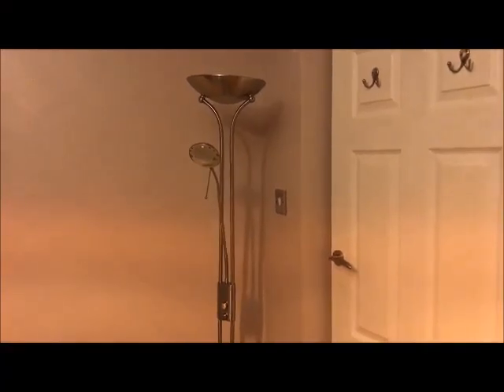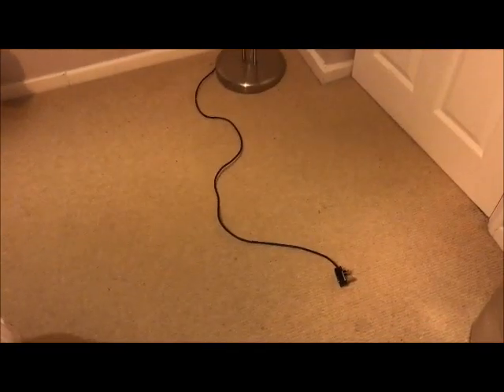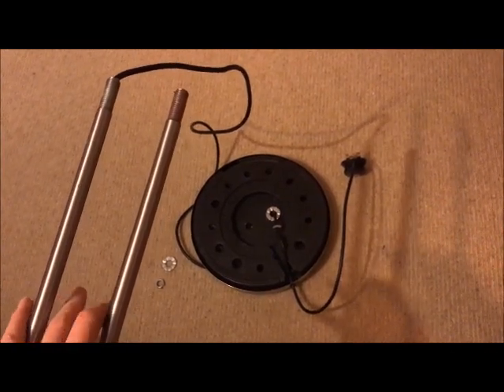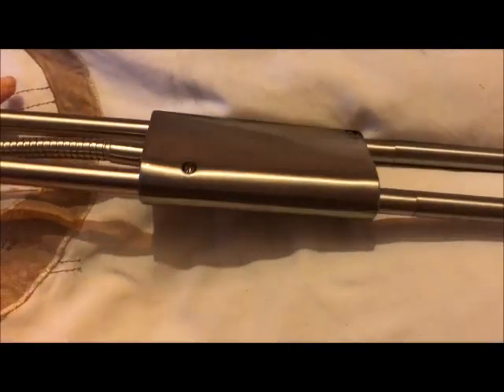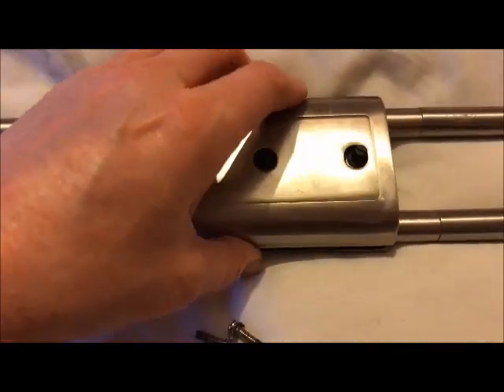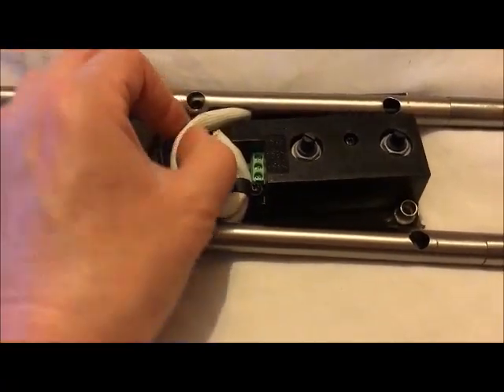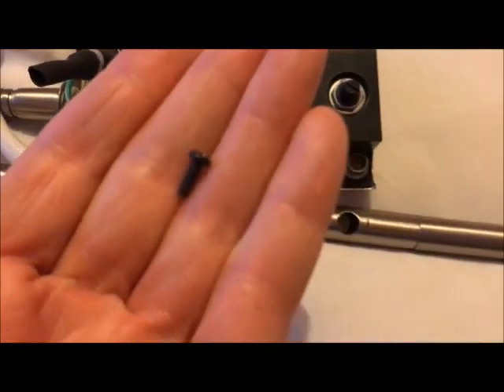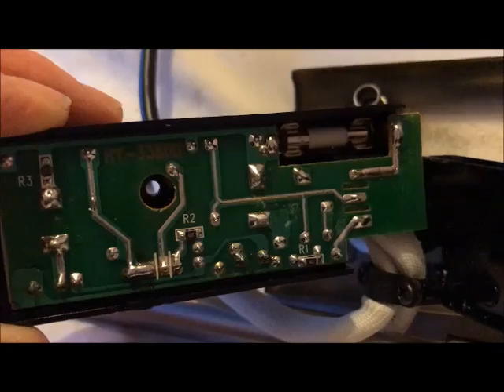How to fix a floor lamp (disassemble & change fuse)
A womans guide to blue jobs show you how to fix a floor lamp, the womans way!
As we know by now I believe most things can be easily & cheaply fixed rather than thrown away
This was a very easy fix which took 10 minutes and cost less than £2.
After a power cut the lamp stopped working.  Having tried changing the bulbs and the plug fuse the last thing to try was disassembling it.  I found a fuse within the electric circuit behind the switches. Changing this fixed the lamp.
I ordered this pack of 5 x ceramic slow blow fuses from ebay for £2.55: